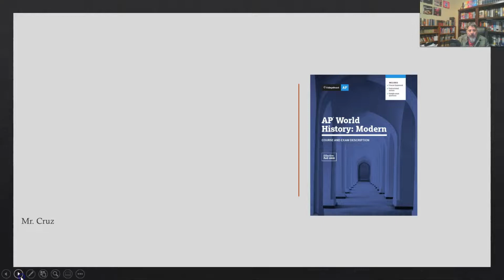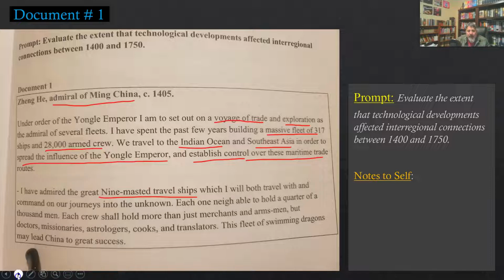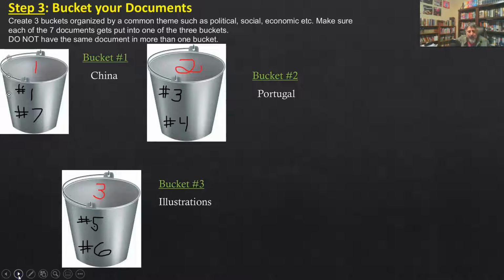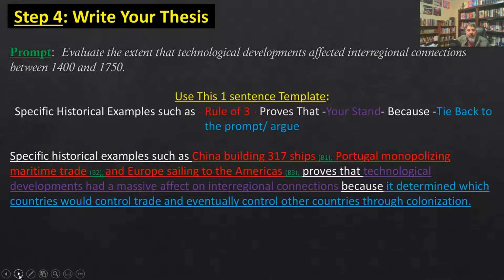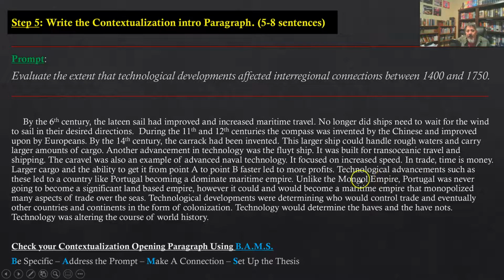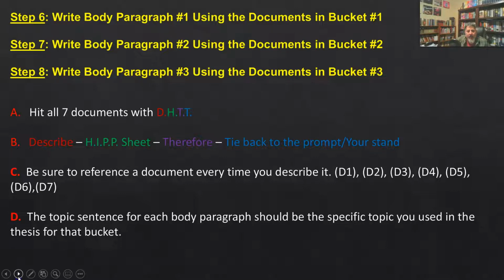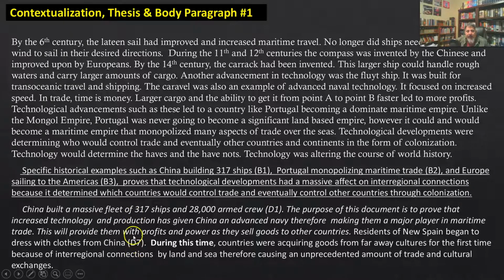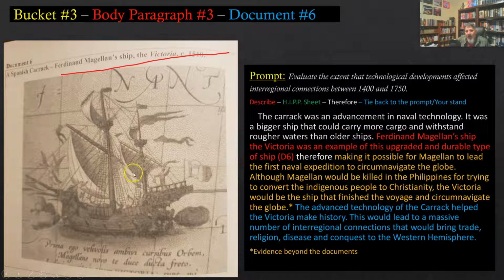How To DBQ: 10 Steps to a 6 - DBQ #2 - APWH: Modern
APWH: Modern
WHAP
Think Aloud
DBQ Think Aloud

3.  H.I.P.P. Sheet